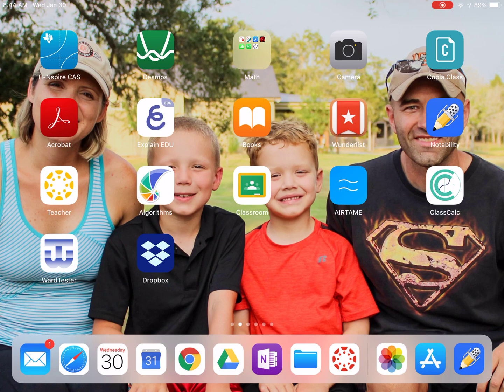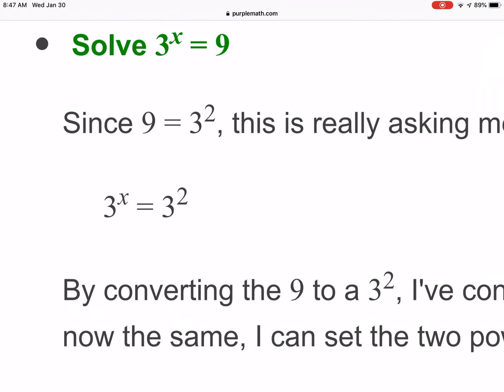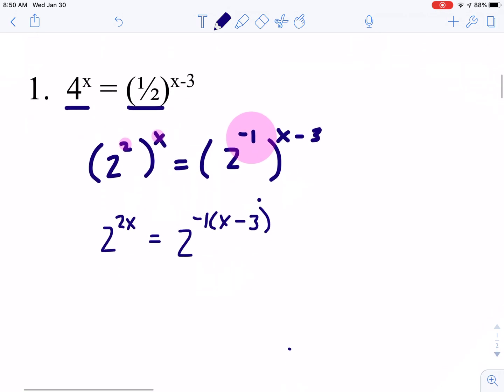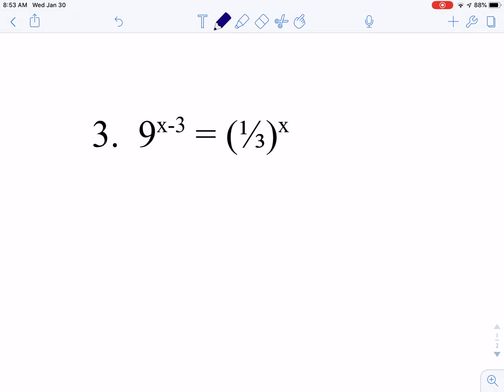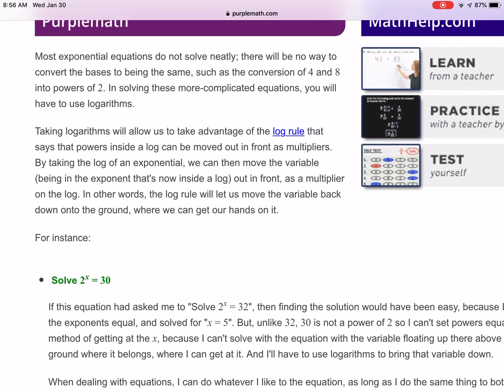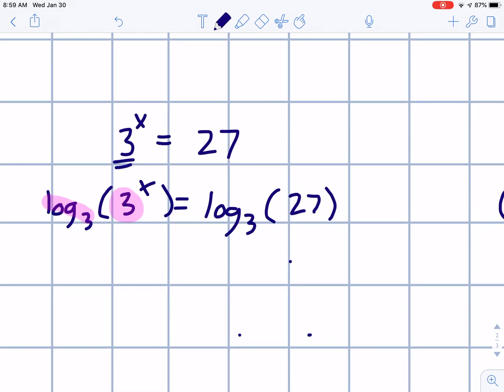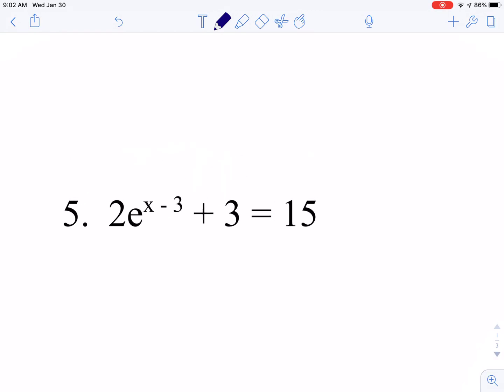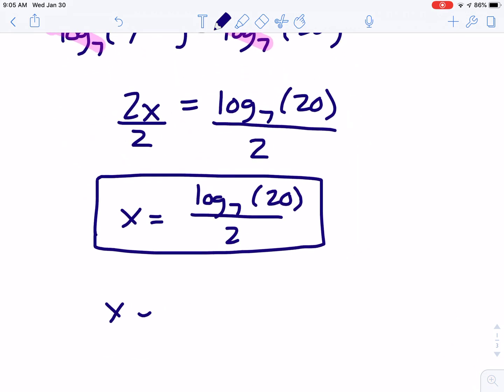AWS - Solving Exponential Equations - Gateway 14